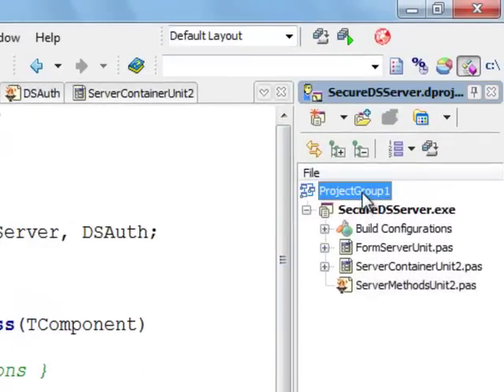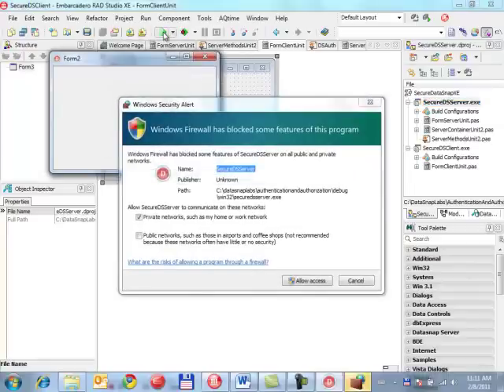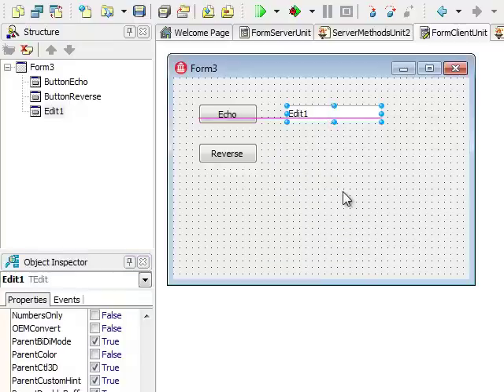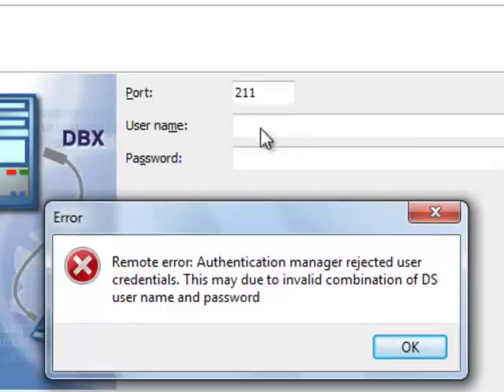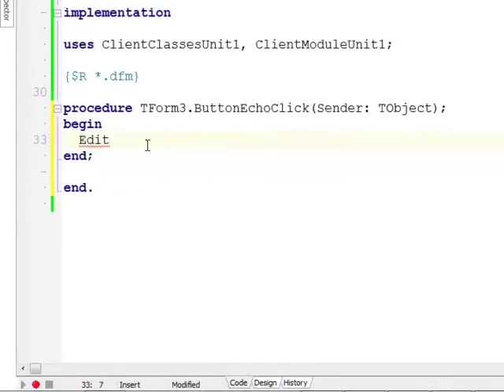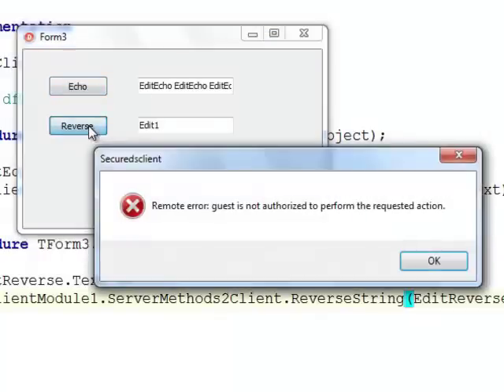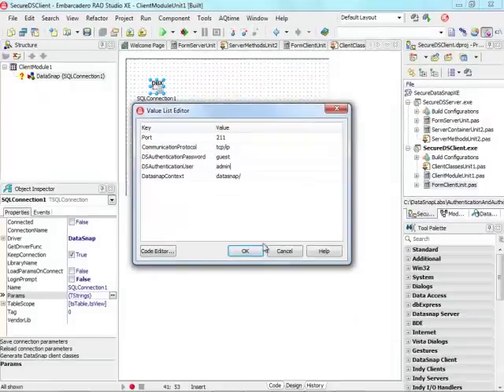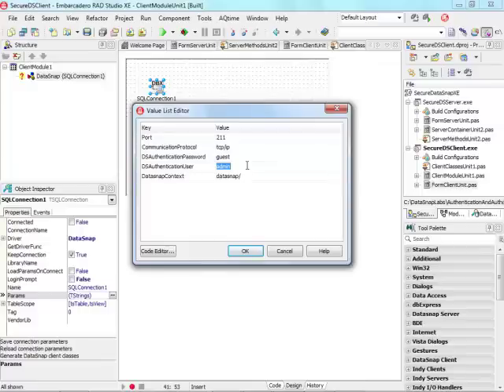Delphi Labs: DataSnap XE - Authentication and Authorization (Part 2/2)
In this lab exercise we are going to use Delphi XE to explore new DataSnap support for authentication and authorization.

This step-by-step tutorial is intentionally very simple, so even not experienced Delphi programmers should be able to build projects described here. The objective of this lab exercise is to understand the process of authenticating DataSnap clients based on provided credentials and implementing fine-grained access to server methods based on user roles.

"Authentication and Authorization" demo consists of a server and client DataSnap VCL Forms applications communicating with TCP/IP protocol and providing different levels of access to server-side functionality depending on a user role.

In the first part of this episode we are building the server and in the second - the client.

The article for this demo is available at the and the source code at Embarcadero Code Central